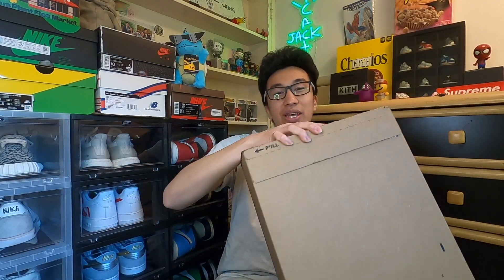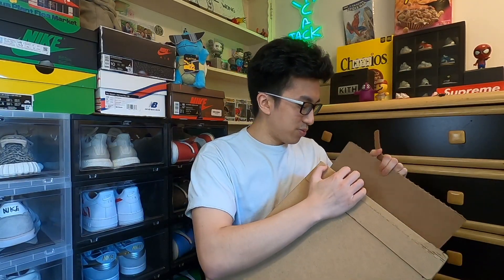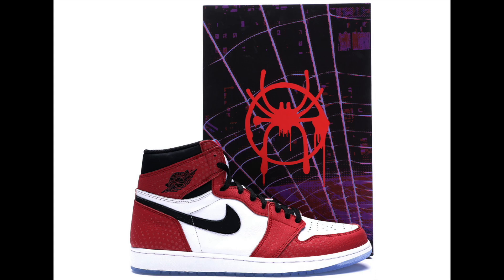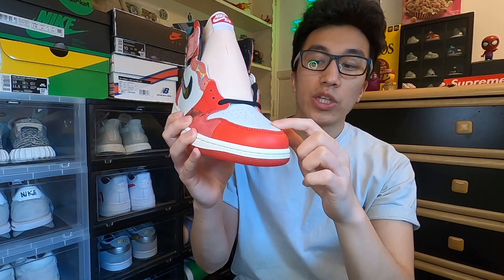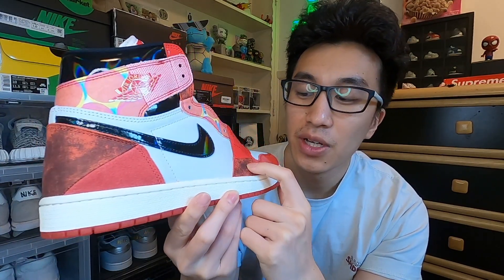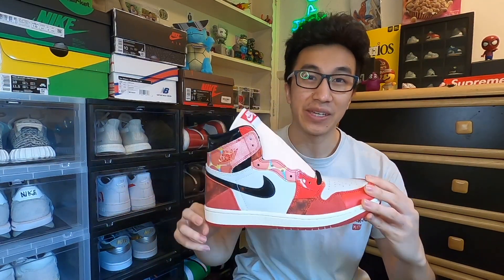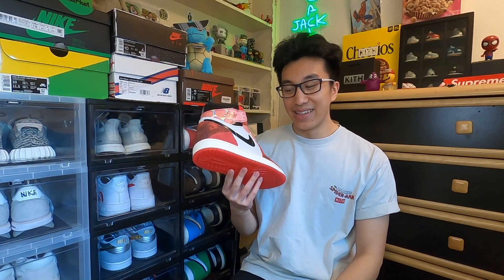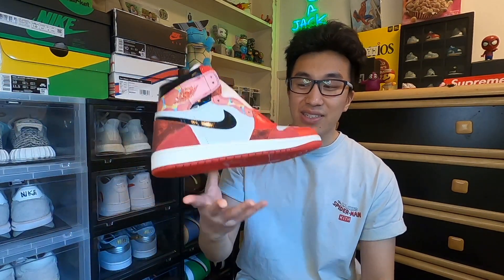Everyone Hates These... BUT I LOVE THEM! | Air Jordan 1 'Across the Spider-Verse' Review + Unboxing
In this video, we'll be going over the Jordan 1 High 'Across the Spider-Verse'.